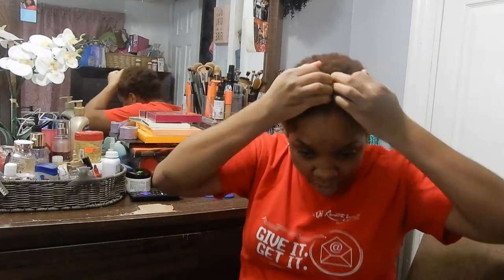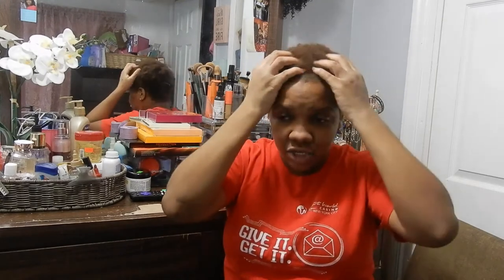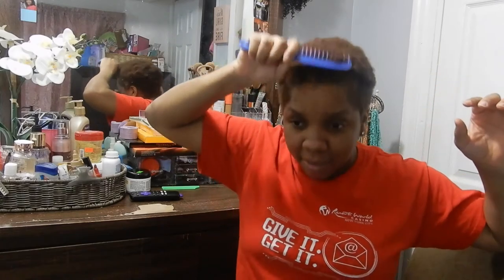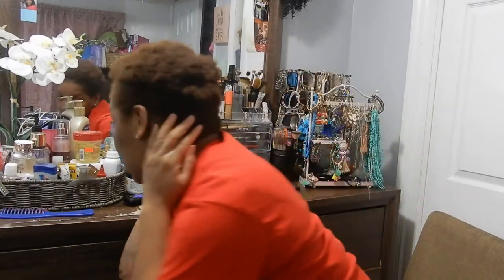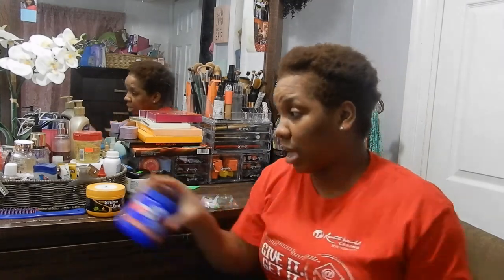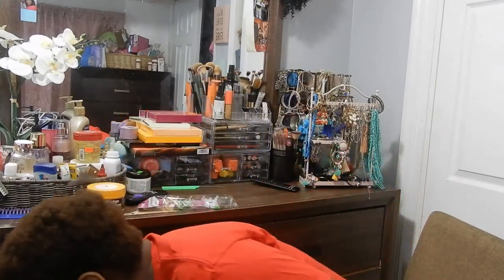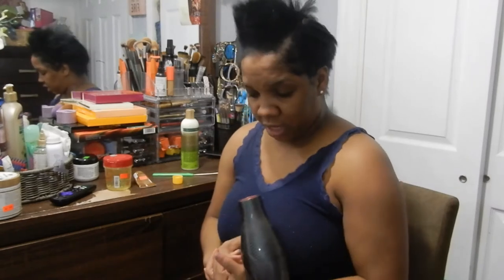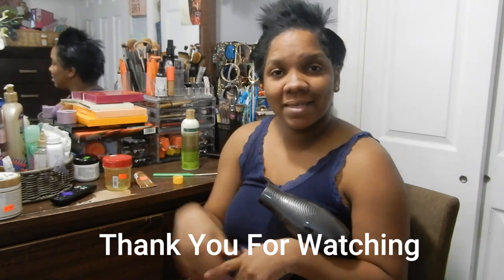Texturizing My Natural Hair after 8 Years of being Natural.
In todays video I will be texturizing my natural TWA hair. After 8 years of being natural I just couldn't take the pulling and tugging of my hair anymore. Shoutout to all my naturalistas out there, "y'all are the real MVP" cause this natural hair journey isn't easy. My Hair is extremely thick an it usually takes forever to get down, its time for a change.